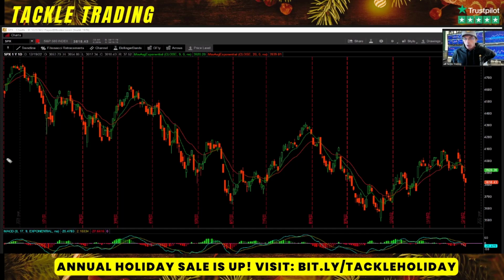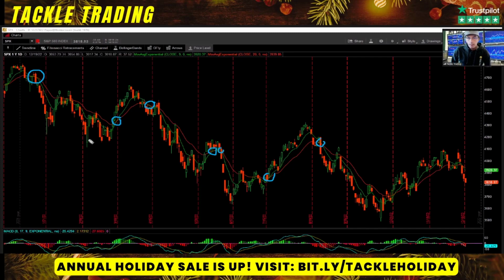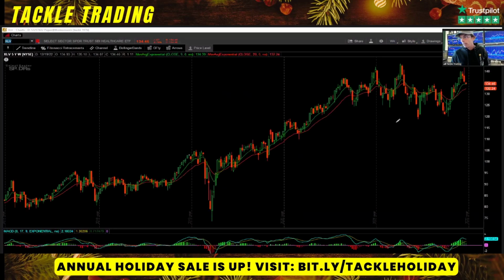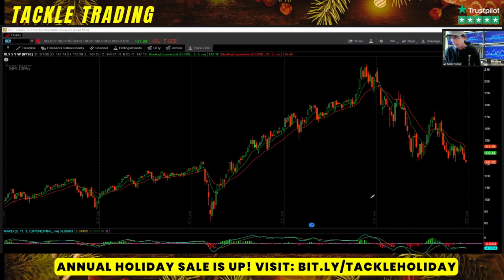Gino's Gems - The Number 1 Simple Trend Indicator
👉 Get FREE Access. Get off the sidelines and start trading like the PROs!
In today's Gino's Gems, Coach Gino talks about The Number 1 Simple Trend Indicator.